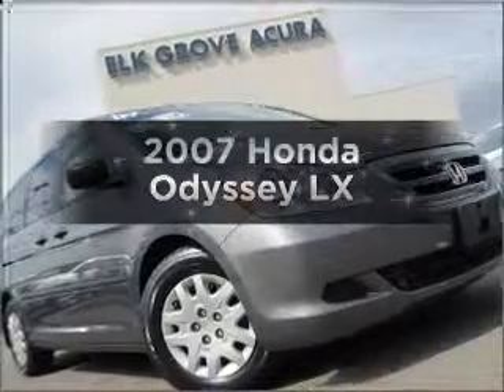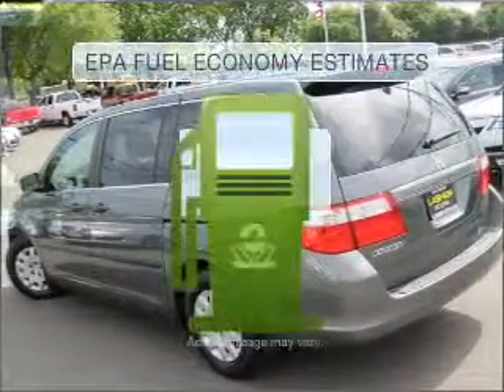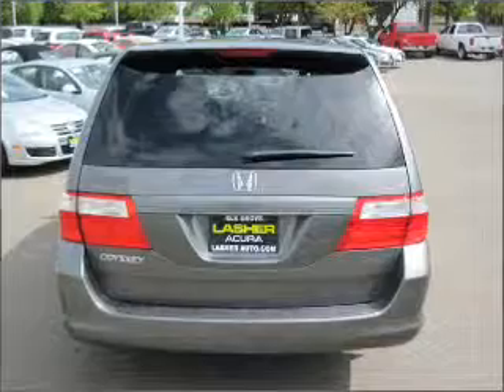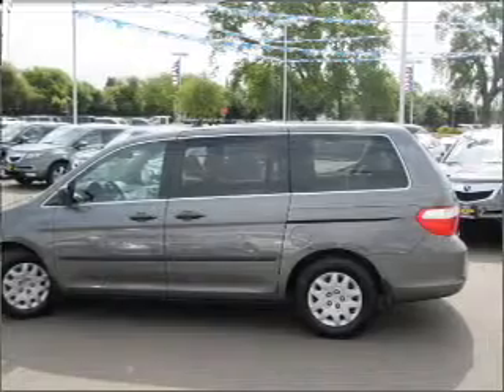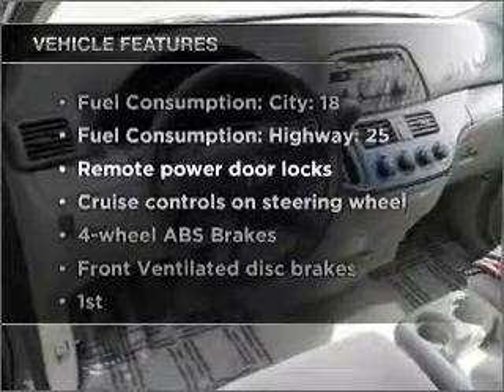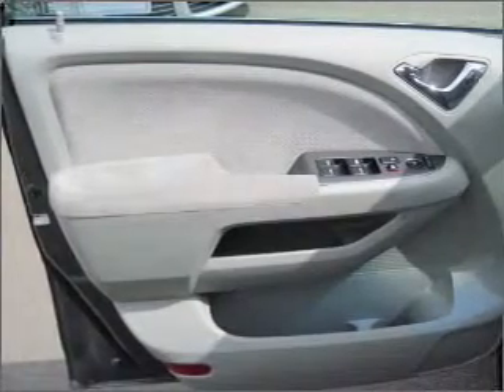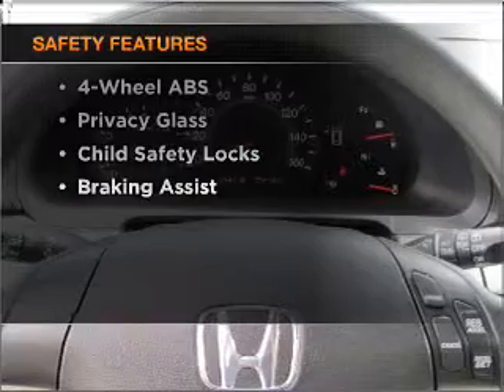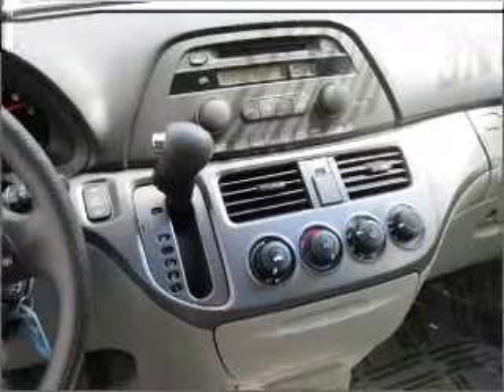2007 Honda Odyssey - Elk Grove CA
Year: 2007
Make: Honda
Model: Odyssey
Trim: LX
Engine: 3.5 liter 6 cylinder 24 valve
Transmission: 5-Speed Automatic
Color: Gray
Mileage: 43058
Address:
8585 Laguna Grove Dr
Elk Grove, CA